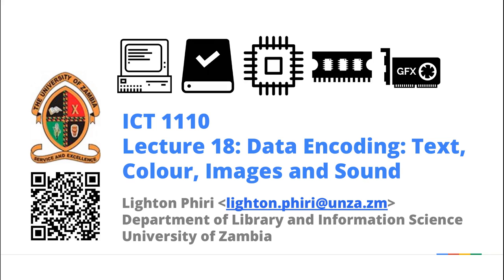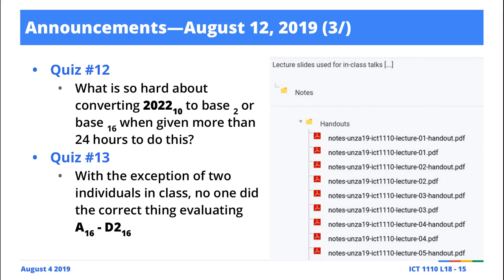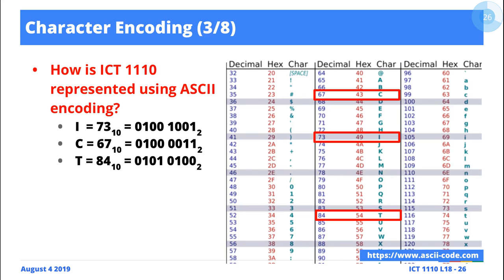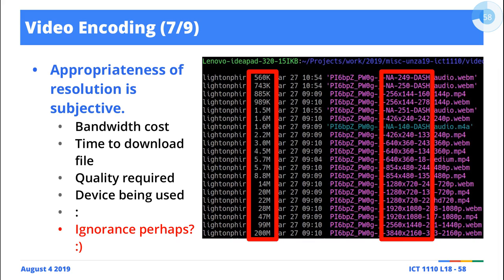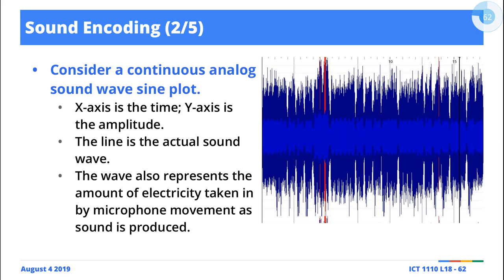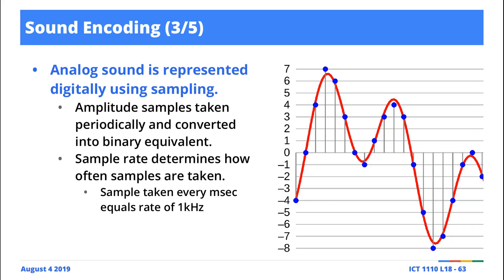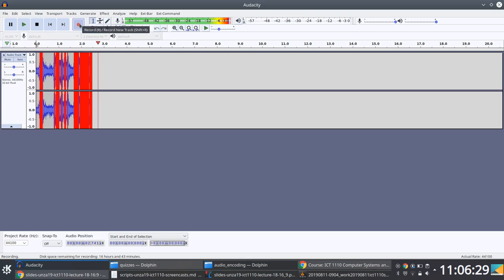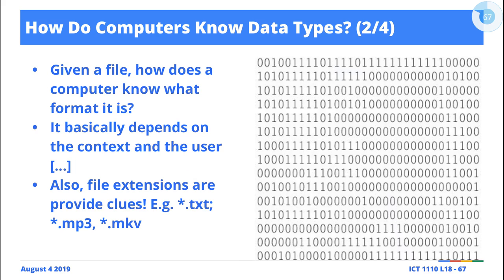Lecture 18: Data Encoding: Text, Colour, Images and Sound (Part 4)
Lecture 18: Data Encoding: Text, Colour, Images and Sound (Part 4) [1, 2].
Term I, University of Zambia [3] B.ICTs Ed. first-year Computer Systems and Architecture [4] screencasts. These were live and unscripted sessions, so---for posterity---please do share comments/fixes in the comment box if you spot an error or something that might require clarification.